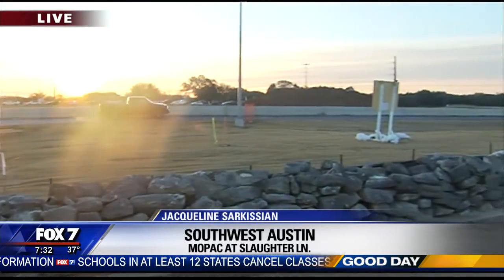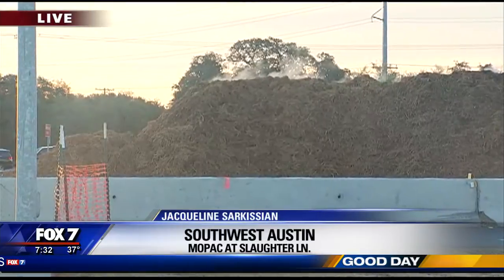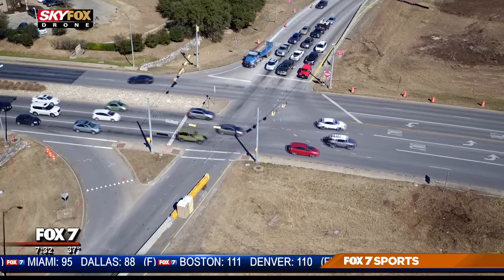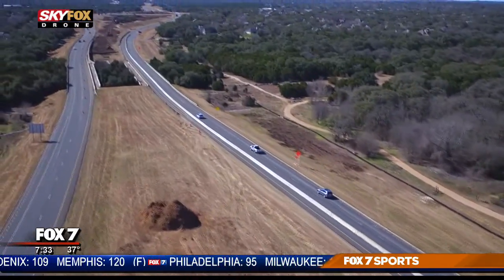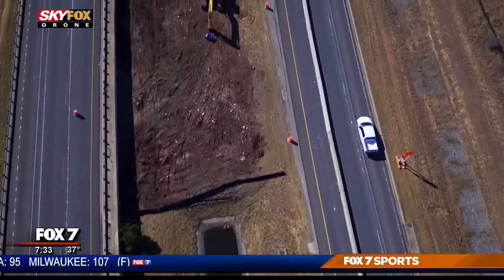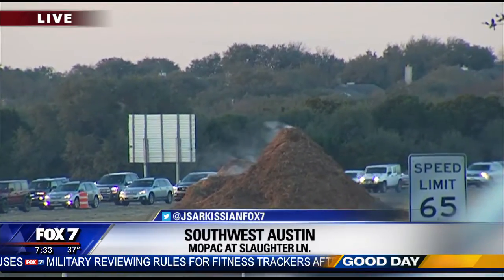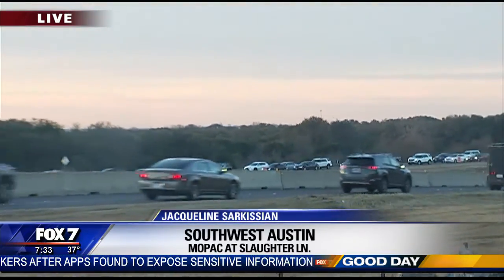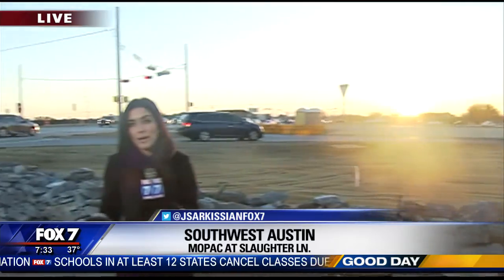JANUARY 30, 2018: SOUTH AUSTIN MOPAC PROJECT 7:30